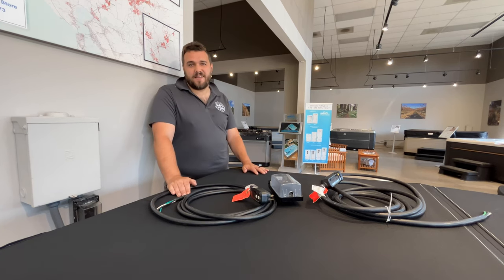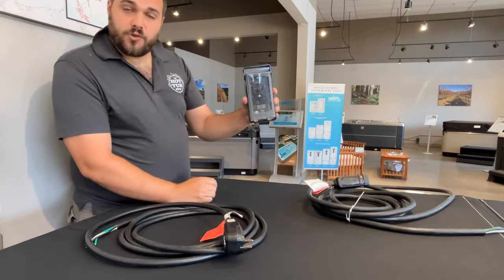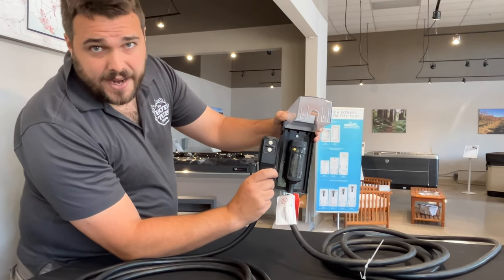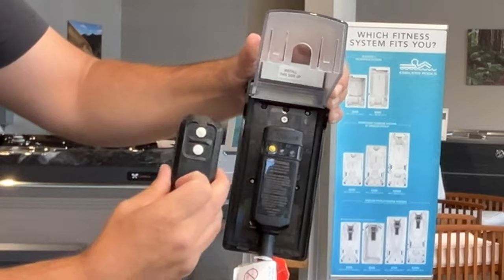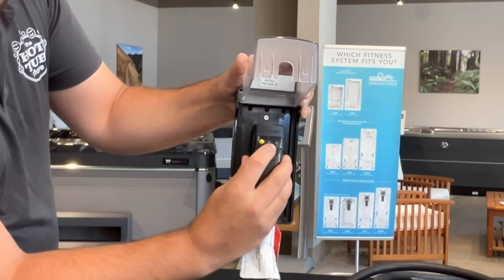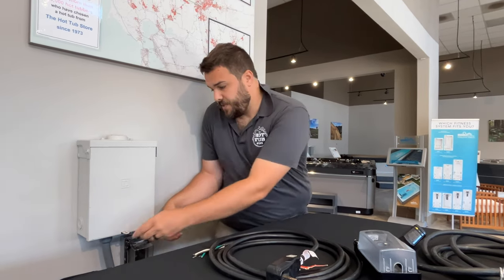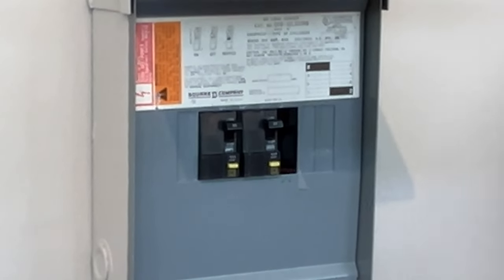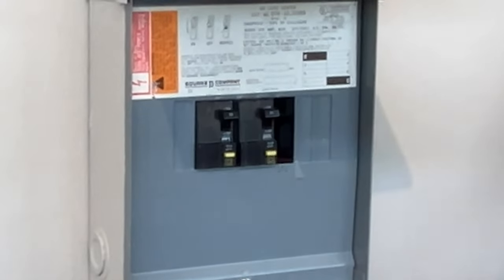How To Use Your GFCI Disconnect!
Our resident expert is back at it again, this time with another critically important part of your Hot Tub Store spa: Your electrical hookup!

Follow along as we show you how to read, test, and reset your spa's disconnect!